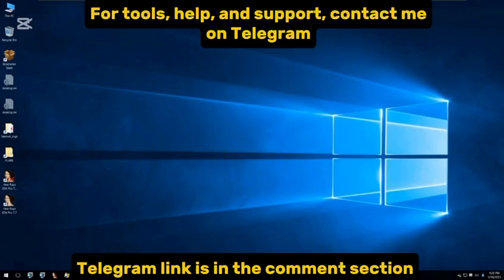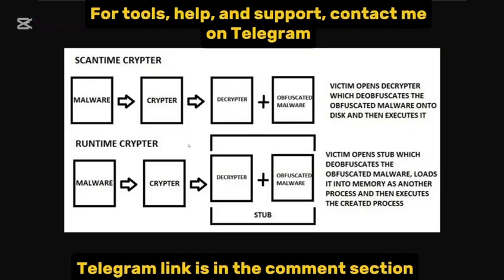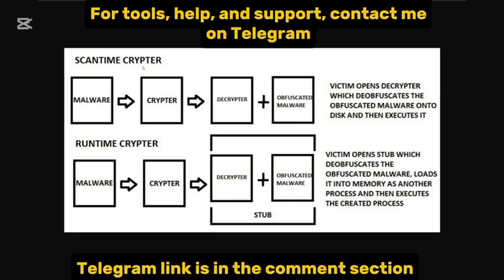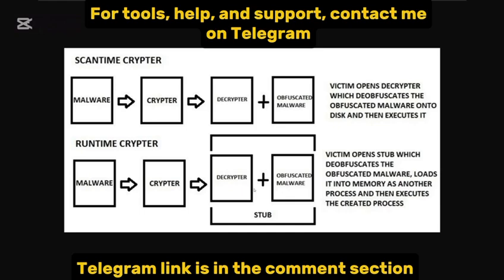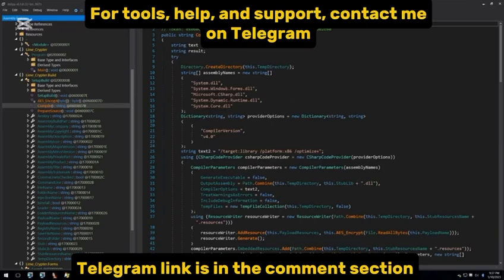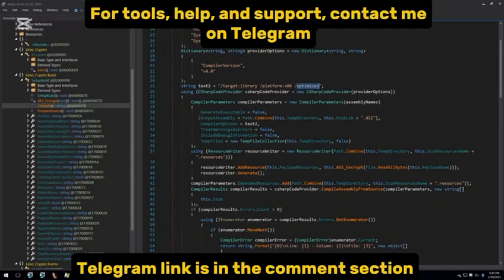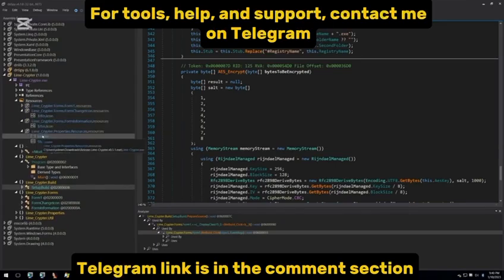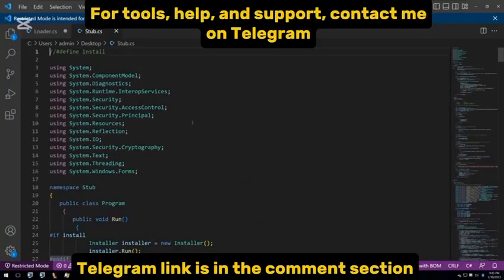FUD Crypter 2026 || Bypass Defender 11 Latest Versions || Stay undetectable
Tags(ignore)

i have many proofs 30+